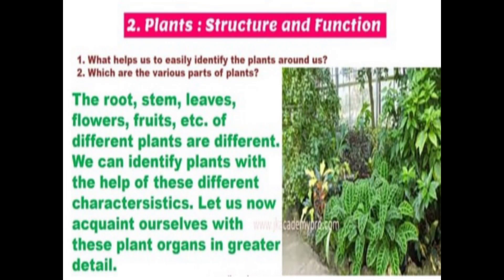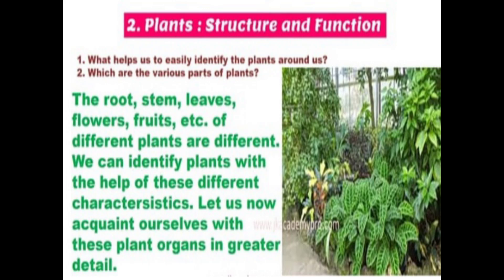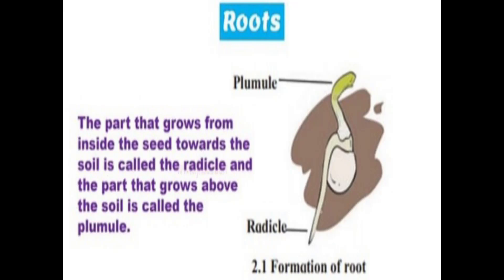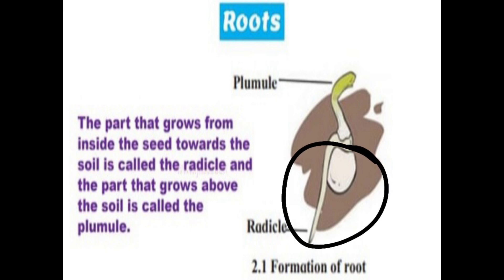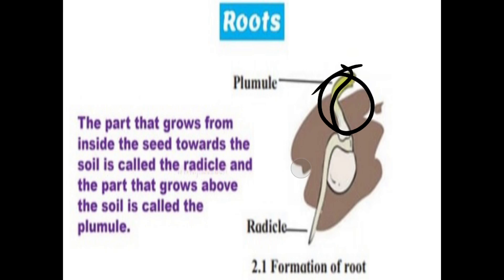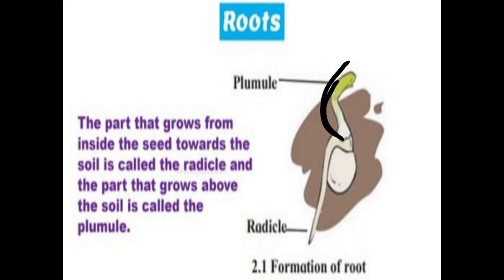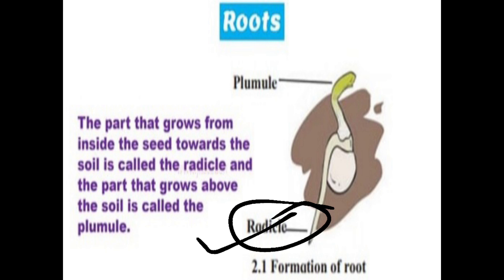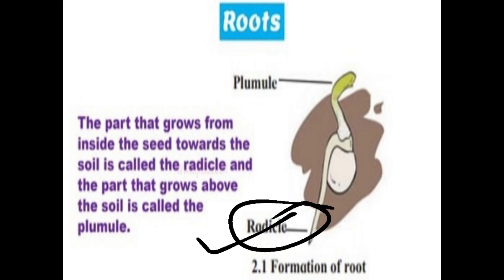Class 7th Sub Science Chapter 2nd Topic Root